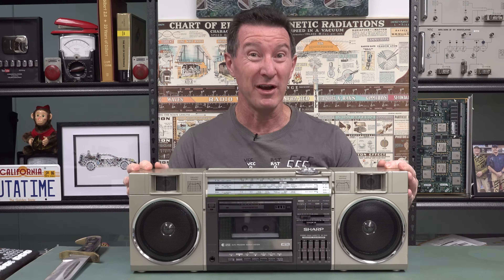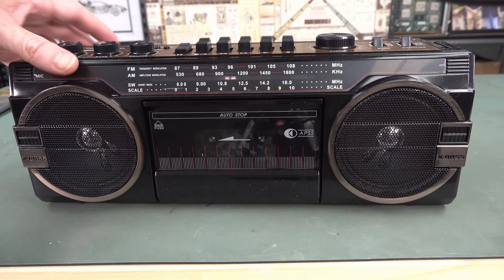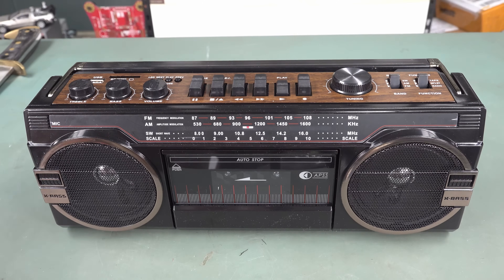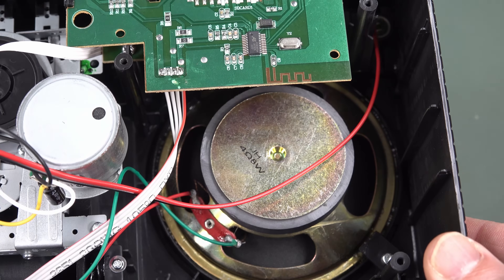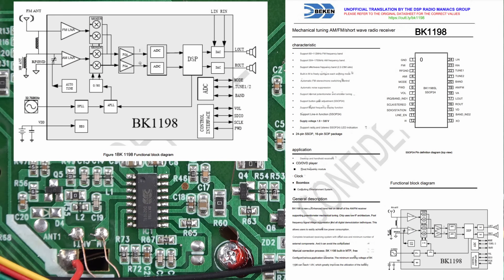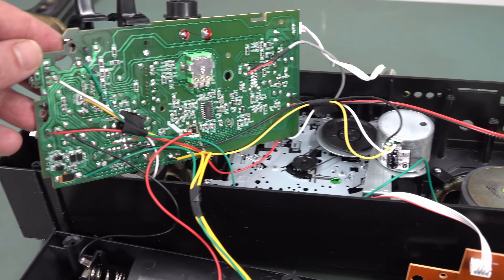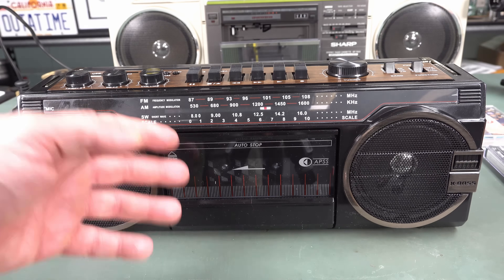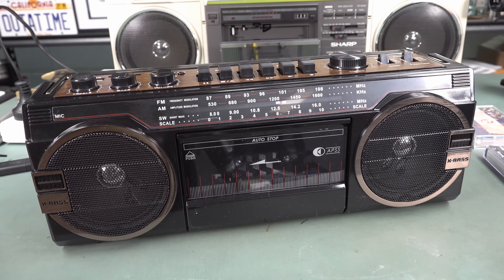EEVblog 1590 - Cheap $33 Boombox Teardown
Is a modern $33 boombox from Kmart any good?

Or with crypto:
BTC: 33BsprBQNBtHuVzVwDmqWkpDjYnCouwASM
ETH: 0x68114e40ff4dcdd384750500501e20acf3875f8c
BCH: 35n9KBPw9T7M3NGzpS3t4nUYEf9HbRmkm4
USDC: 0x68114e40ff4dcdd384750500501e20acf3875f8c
LTC: MJfK57ujxy55su4XicVGQc9wcEJf6mAoXF